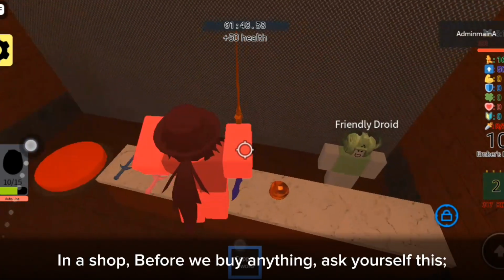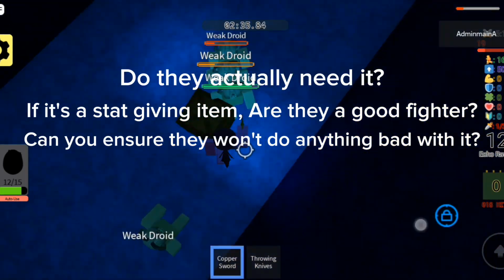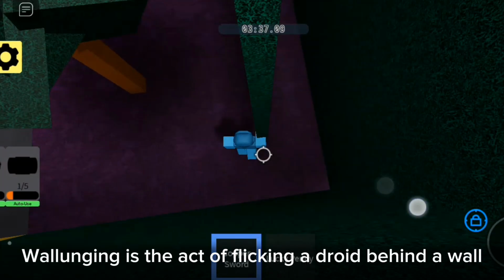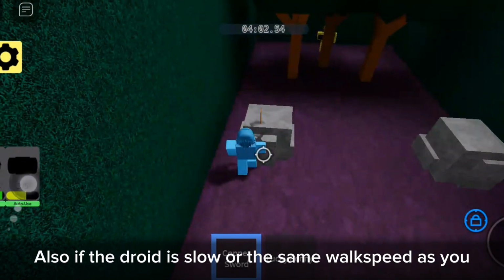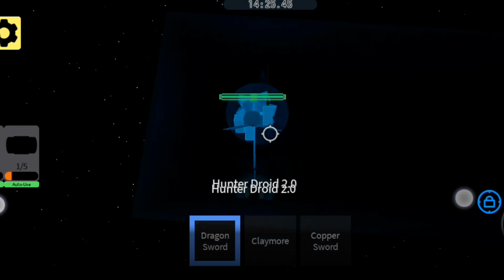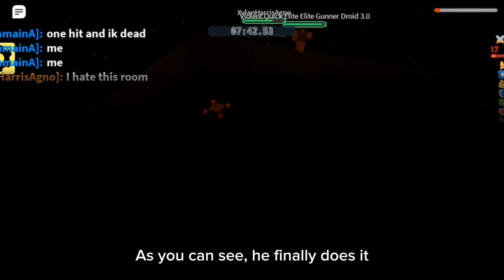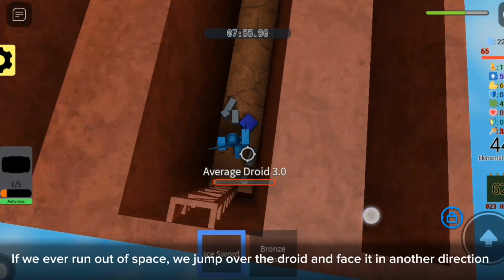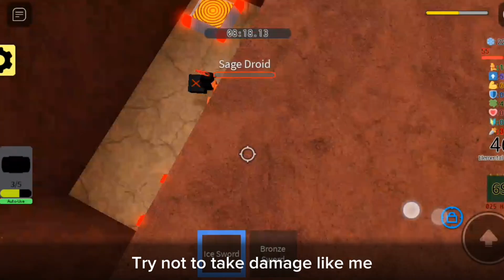RGD Guide #2 | How To Become Pro in RGD (RGD)